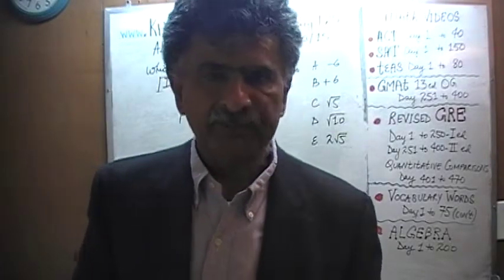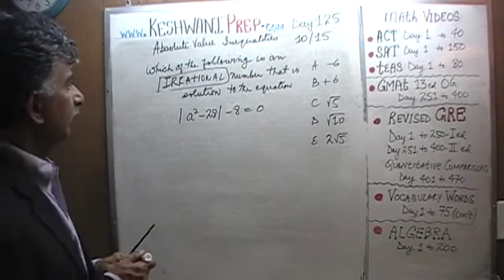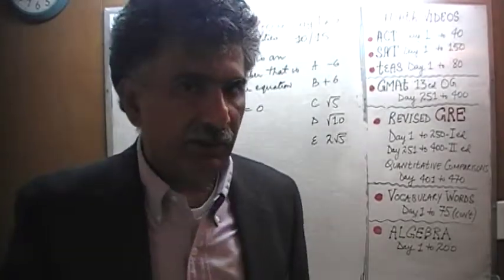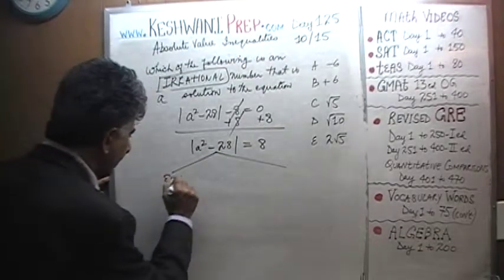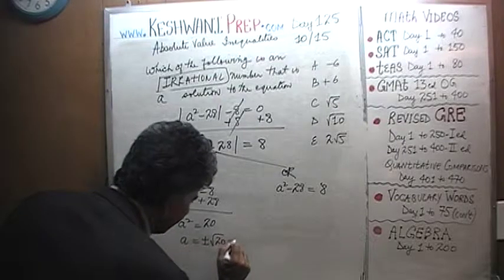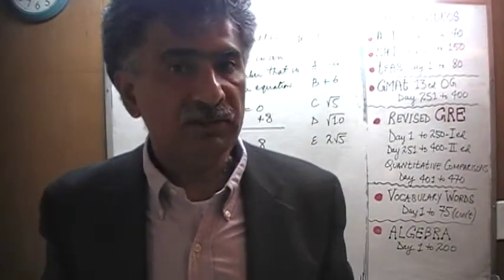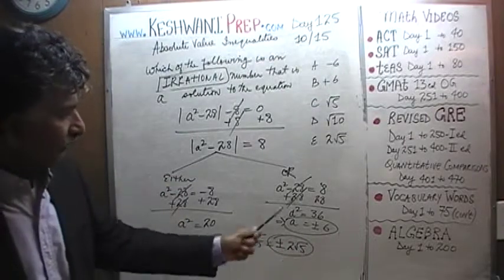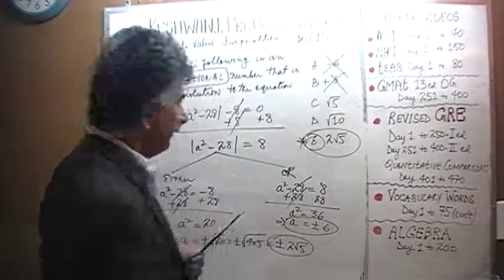Absolute Value Inequalities 10/15, Day 125, Basic Math for GRE, GMAT, TEAS, SAT, ACT Prep Tutor